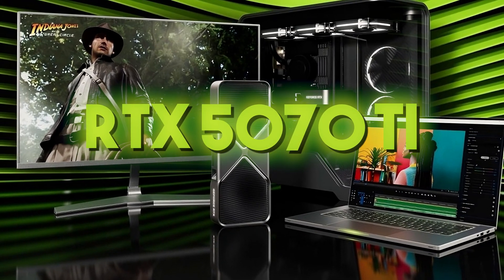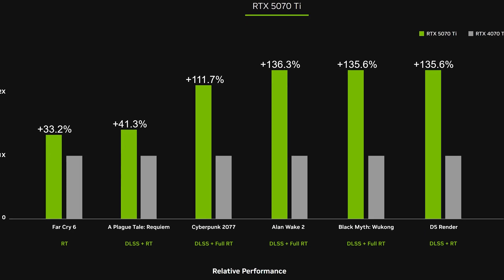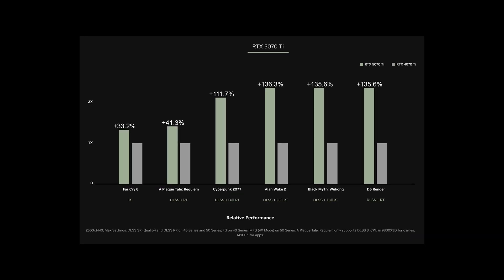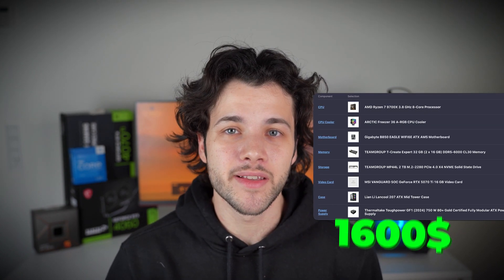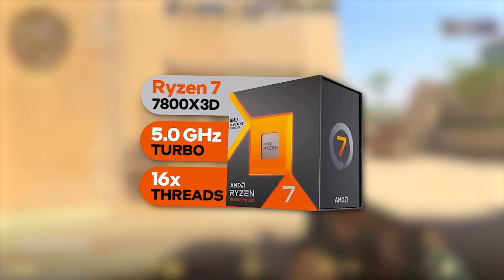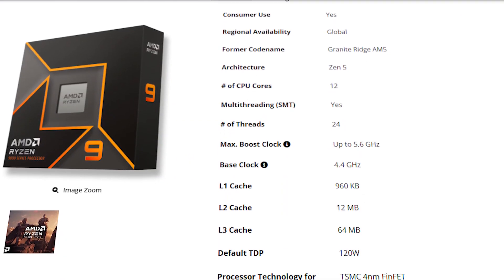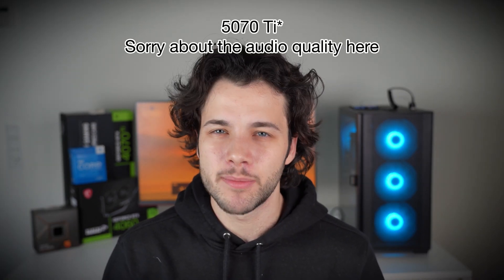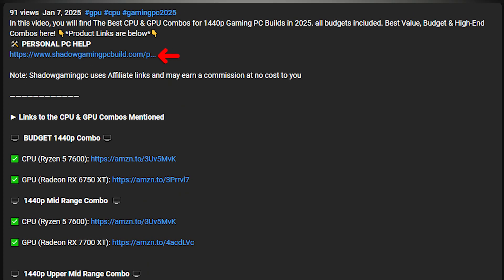🔥 RTX 5070 Ti PC Builds!🔥Best Nvidia RTX 5070 Ti PCs 2025!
Find the BEST PC BUILD for the Nvidia Geforce RTX 5070 Ti in 2025 (Best All-Around, Best Value & Best for High FPS Gaming) 👇 *Product Links are below* 👇

🔥*Best Value RTX 5070 Ti Ready PC Build* 🔥

✅ CPU Cooler

✅ GRAPHICS CARD

✅ POWER SUPPLY

🔥*Best Gaming RTX 5070 Ti Ready PC Build* 🔥

✅ CPU Cooler

✅ GRAPHICS CARD

✅ POWER SUPPLY

🔥*All-Around High-End RTX 5070 Ti Ready PC Build* 🔥

✅ CPU Cooler

✅ POWER SUPPLY

🔥*Cheapest RTX 5070 Ti Ready PC Build Bonus* 🔥

✅ CPU Cooler

✅ GRAPHICS CARD

✅ POWER SUPPLY

Best Gaming PC Builds in 2025 for with the new nvidia gefore rtx 5070 Ti, combining it with CPUs like the Ryzen 7 9800x3D and Ryzen 9 9900x / 9950x

00:00 Nvidia RTX 5070 Ti PC Builds!
00:48 Best Value 5070 Ti PC
02:54 Potential Gaming Performance
04:24 Best GAMING 5070 Ti PC
06:15 Best High End All Around 5070 Ti PC
07:50 Cheapest Under $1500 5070 Ti PC (Bonus)
08:55 Get Personal PC Help Here!!!